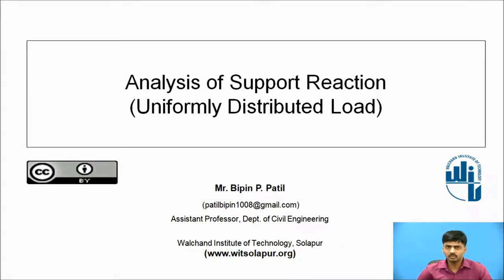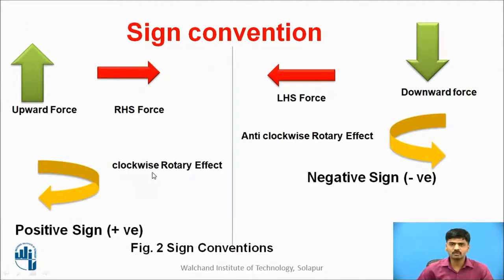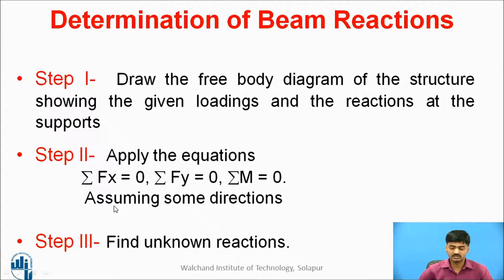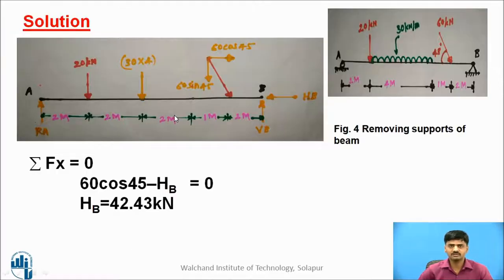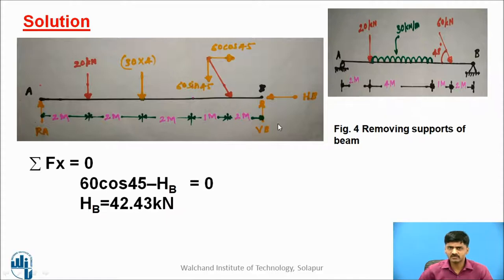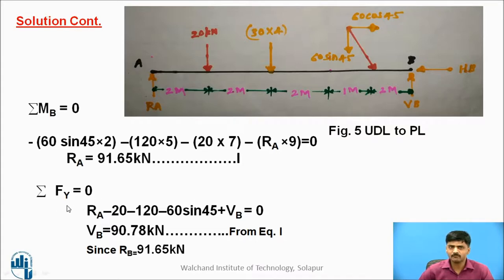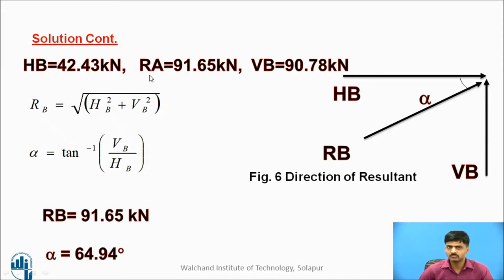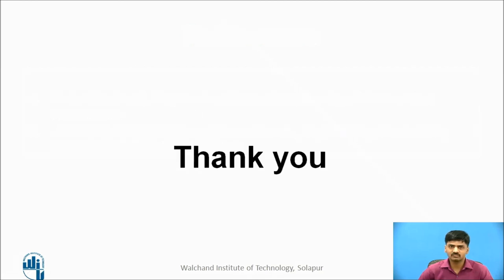Analysis of Support Reaction (Uniformly Distributed Load)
Mr. Bipin Patil
Assistant Professor
Department of Civil Engineerig